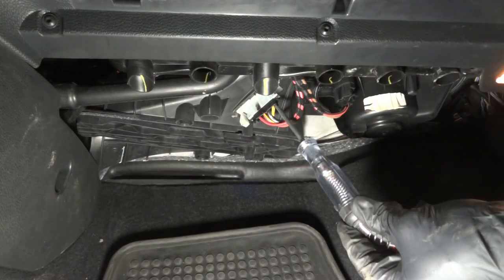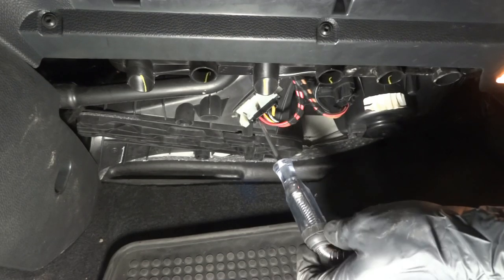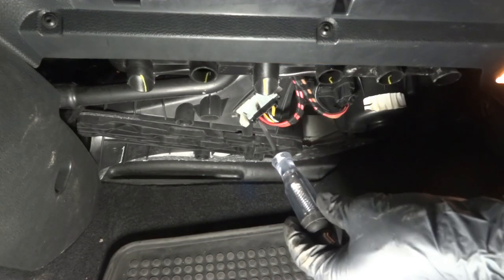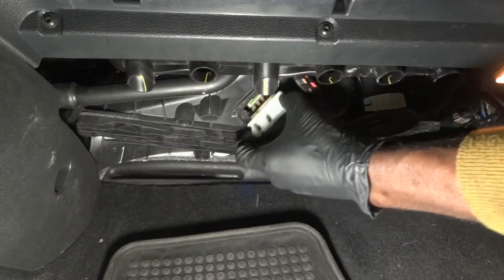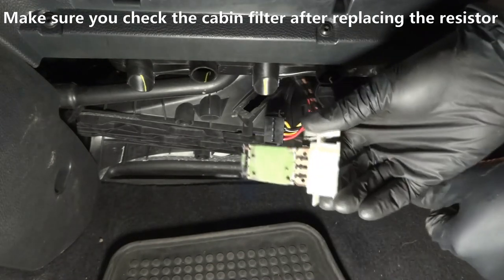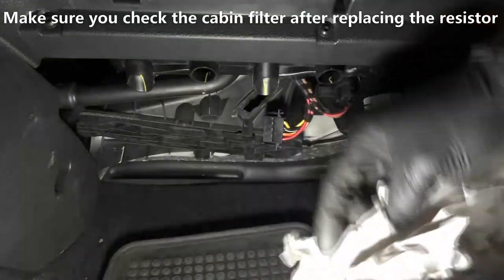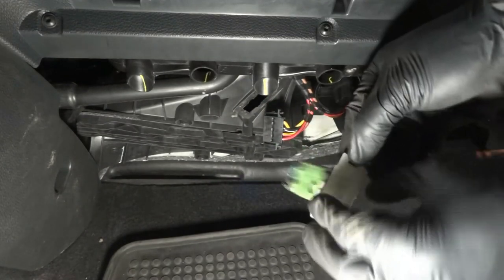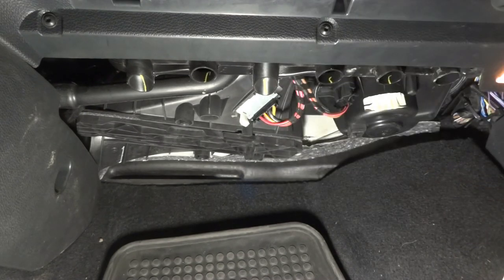VW JETTA BLOWER MOTOR FAN ONLY WORKS ON HIGH SPEED, DIAGNOSIS AND REPAIR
in this video I will share with how to fix a blower motor that only works on high speed on a VW JETTA